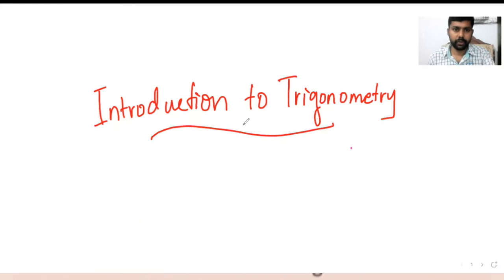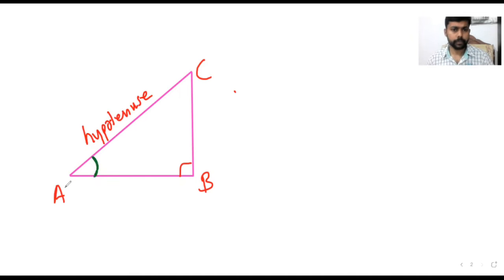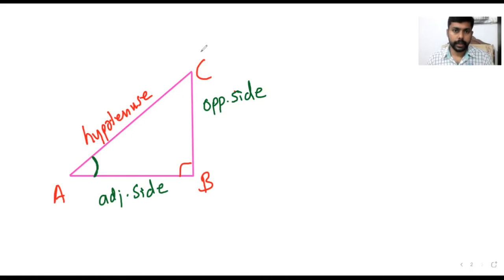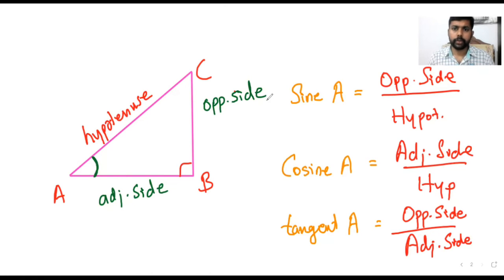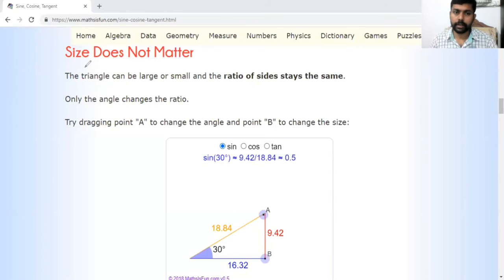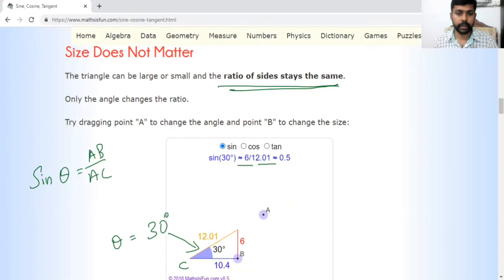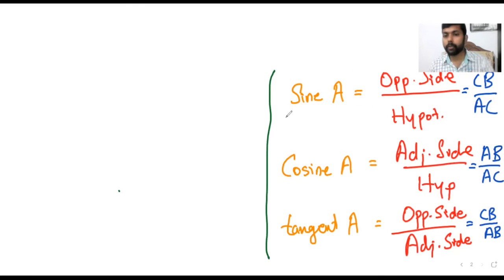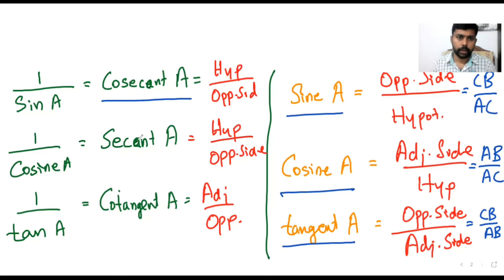Intro to Trigonometry | Trigonometric ratios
An introduction to trigonometry